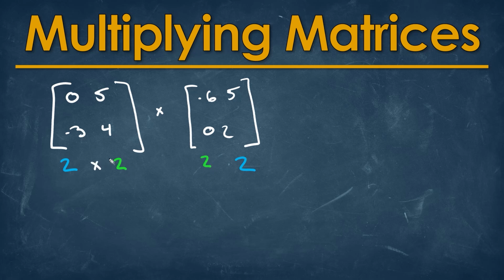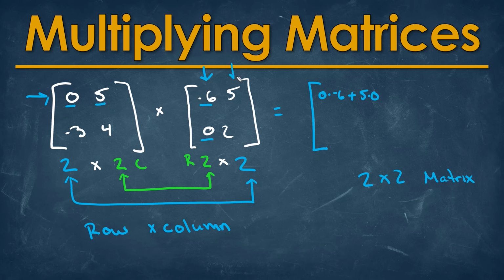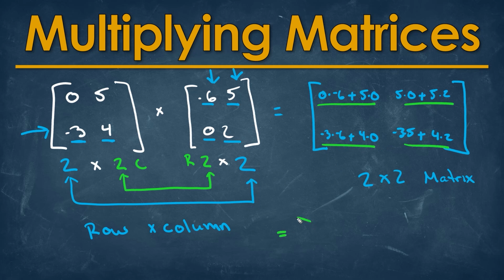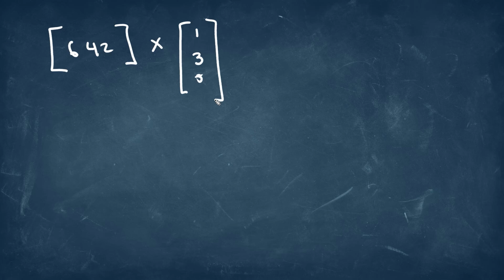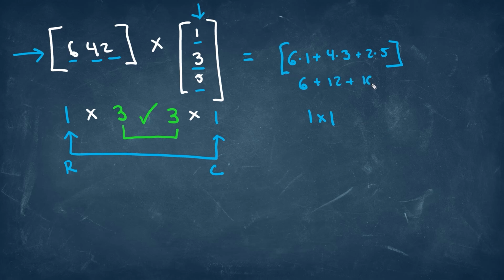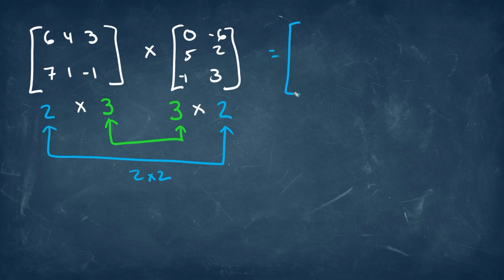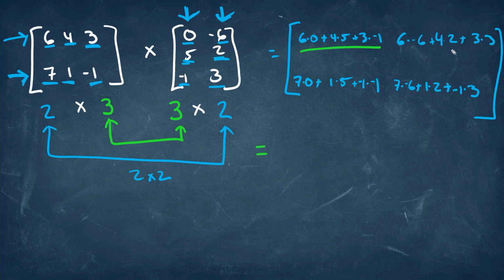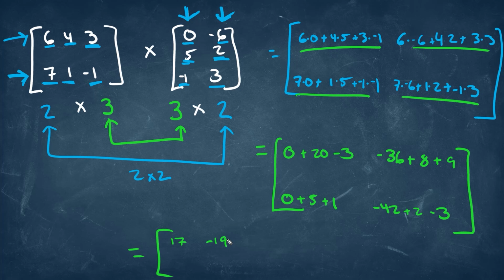Multiplying Matrices Made Easy | Examples and Practice Problems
In this video, we’ll dive into matrix multiplication — one of the most important skills in linear algebra. We’ll start by reviewing the rules of matrix multiplication, including when multiplication is possible and how rows and columns interact. Then, we’ll go step by step through three examples:

Multiplying a 2x2 by a 2x2 matrix
Multiplying a 1x3 by a 3x1 matrix
Multiplying a 2x3 by a 3x2 matrix

By the end of this lesson, you’ll understand not only how to multiply matrices, but why the steps work. This is perfect for high school students, college students, or anyone learning linear algebra for the first time

Video Chapters
00:00 Introduction
00:10 2x2 by a 2x2 matrix
02:43 1x3 by a 3x1 matrix
03:52 2x3 by a 3x2 matrix